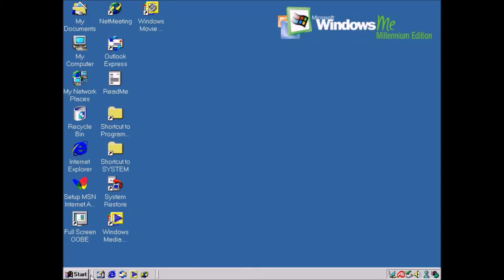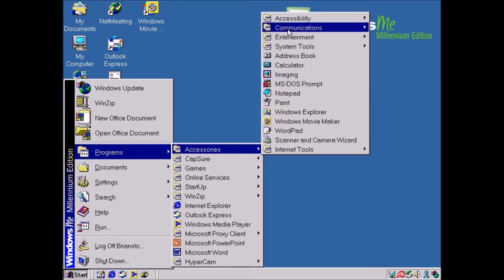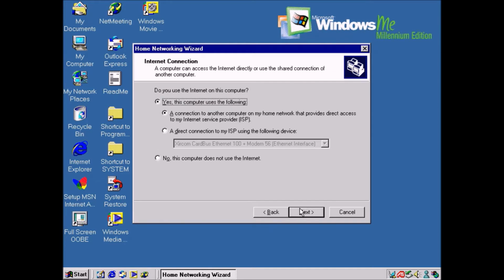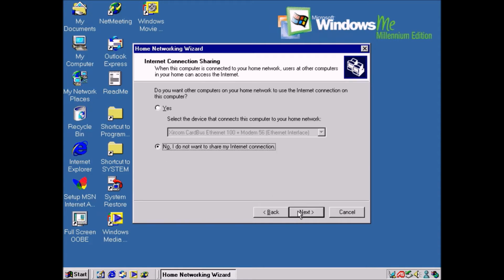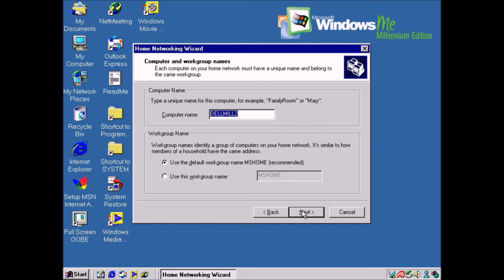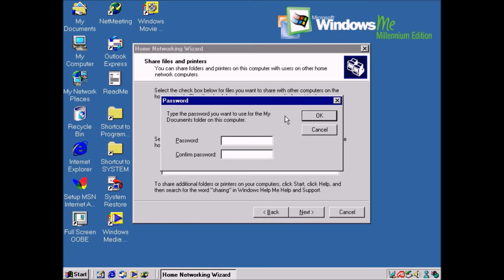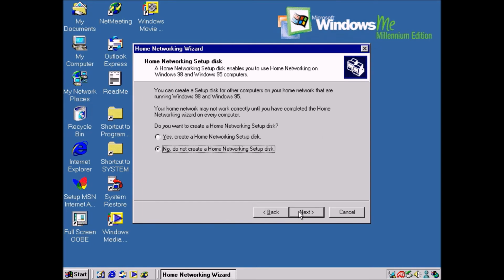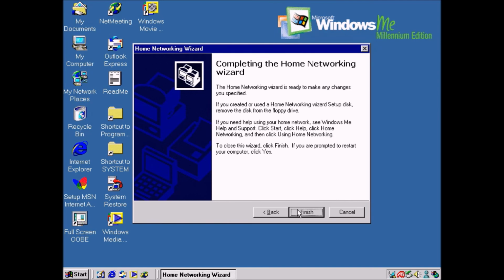Windows Me: Home Networking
This video is from Microsoft's July 2000 Windows Millennium Edition press kit.